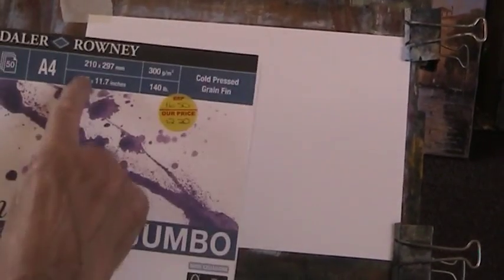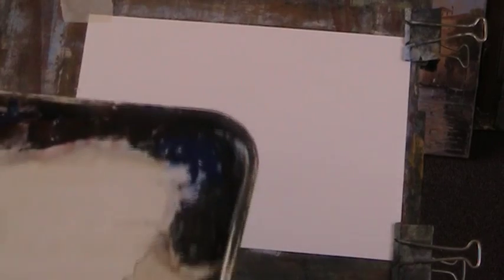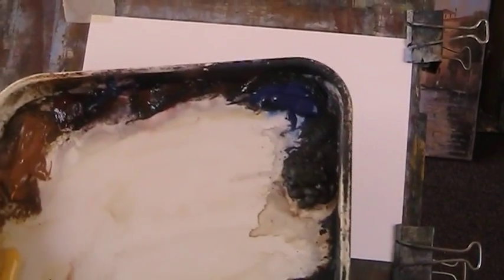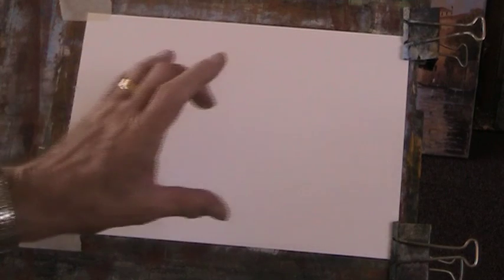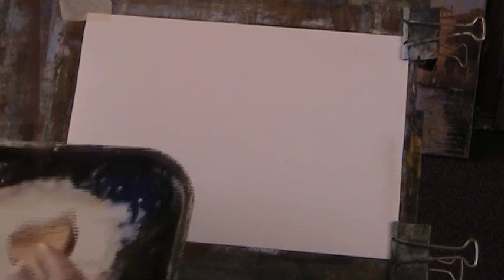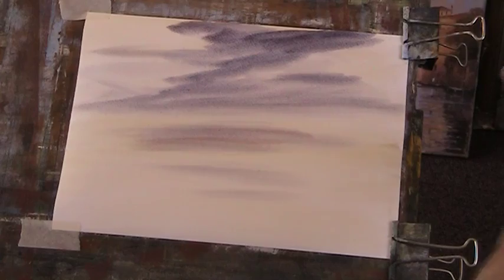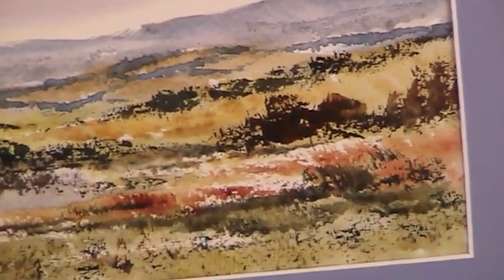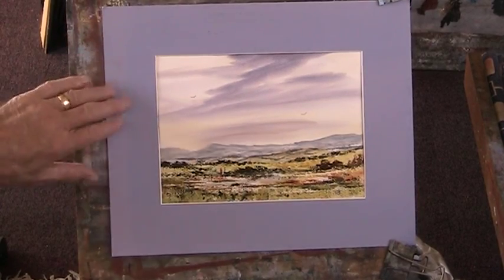How to paint a simple moorland scene in watercolour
Making things up as we go along.